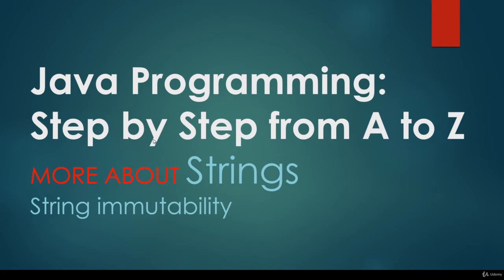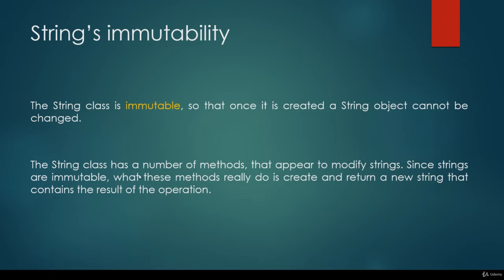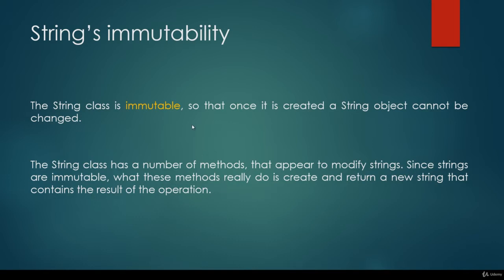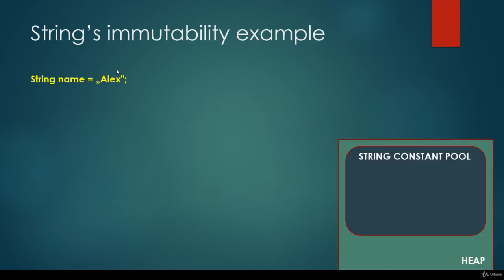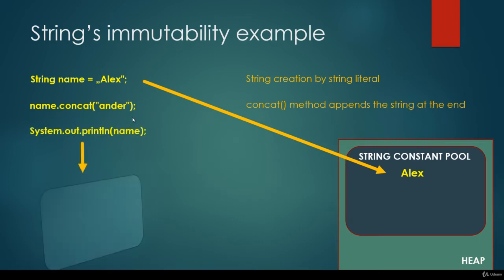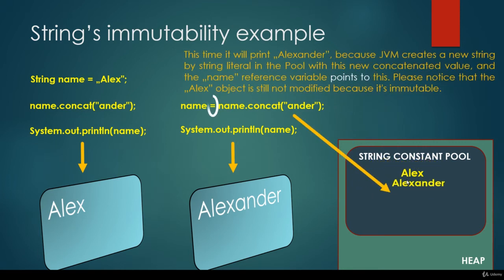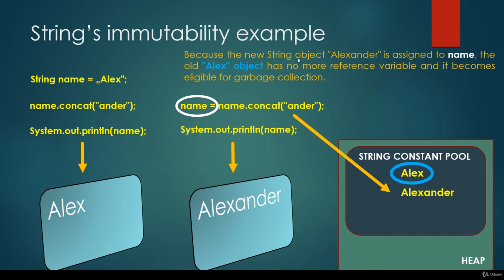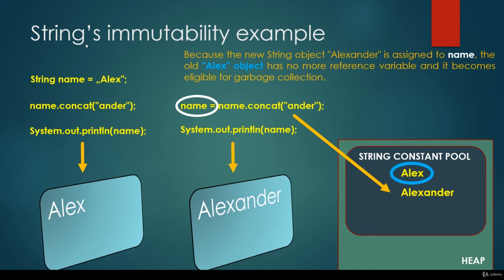22# More about Strings (immutability) | Java Programming: Step by Step from A to Z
-Curriculum:

-operators

-wrapper classes

-garbage collection

-Strings

-enums

-generics

-collections

-exceptions

-serialization

-lambda expressions

-streams

-multithreading

-design patterns

Internet connection
-Who this course is for: